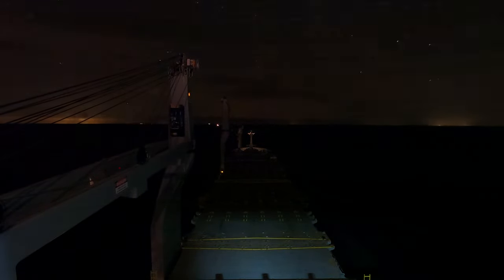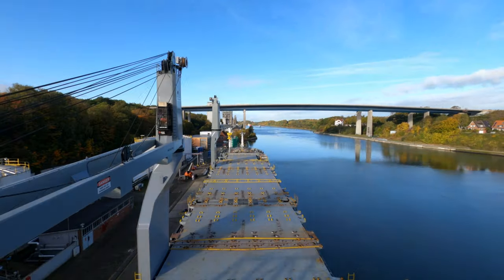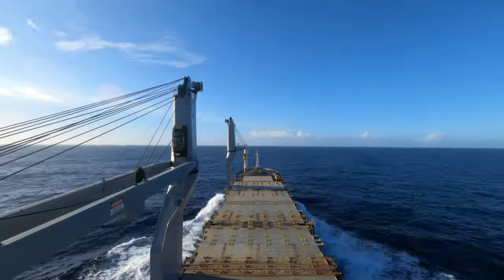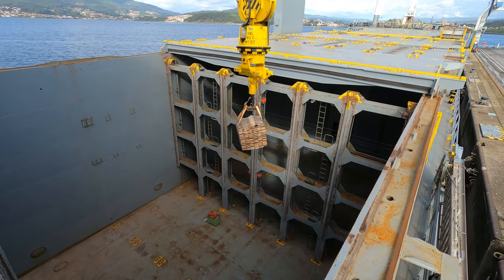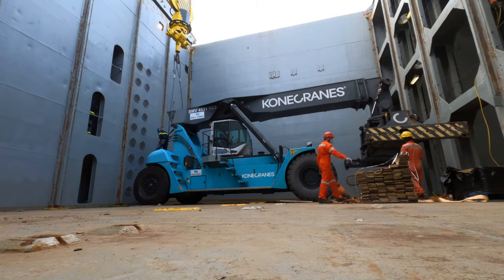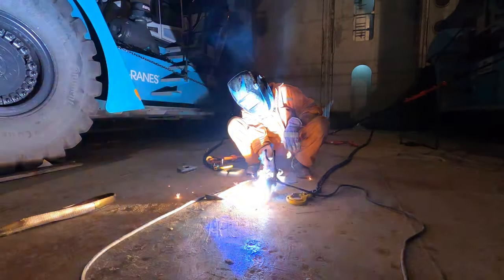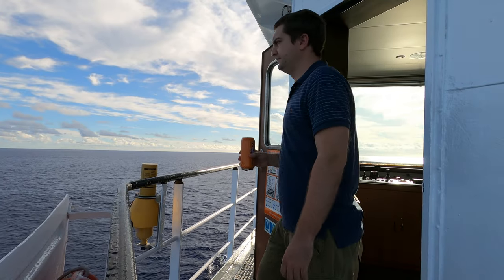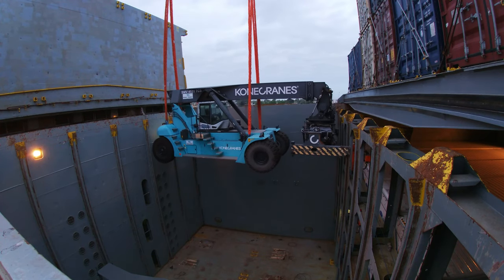Ship's Logbook: Shipping 3 Reach Stackers from Europe to the US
700 TEU Container Ship has finished its drydock repairs and has to proceed from Europe to United States through North Atlantic Ocean. Suddenly, an order to deliver special cargo of reach stackers was received. The crew has to deal with new challanges during loading, discharging and transportation!
00:00 Briefing
01:30 Kiel Canal Passage
04:00 North Sea
04:35 Preparation for transportation of Reach Stackers
05:29 Loading of Reach Stackers
09:20 Cargo Securing
10:00 Ocean Passage
12:34 Discharging of Reach Stackers
13:30 Going home